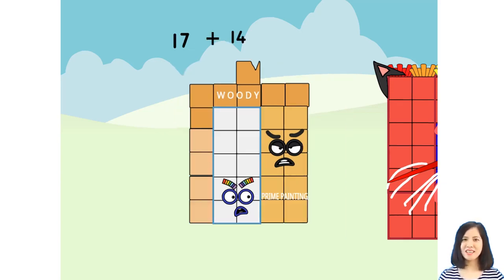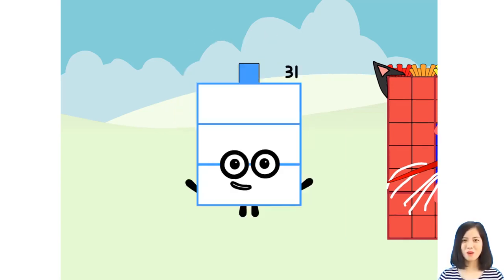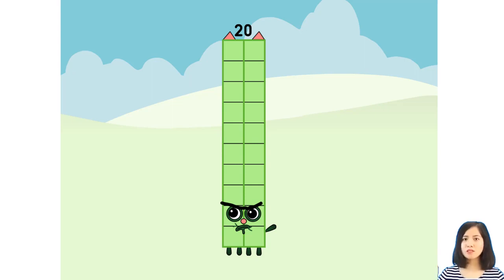Numberblocks Band - Numberblocks Season 5- Two, Two, Two! Part 00